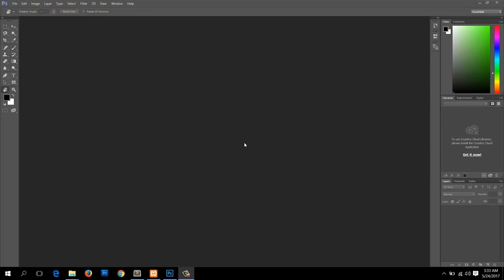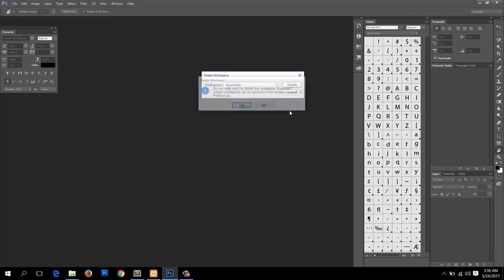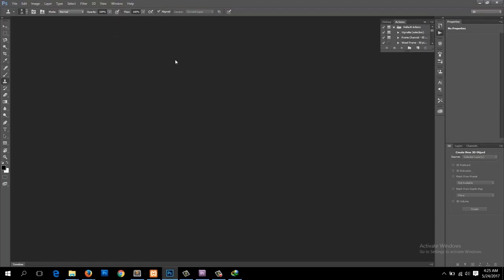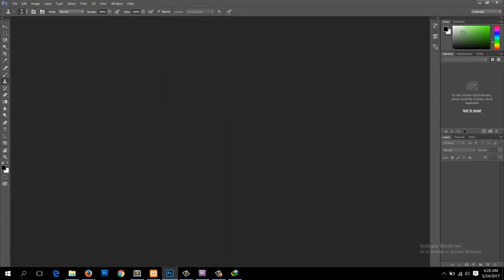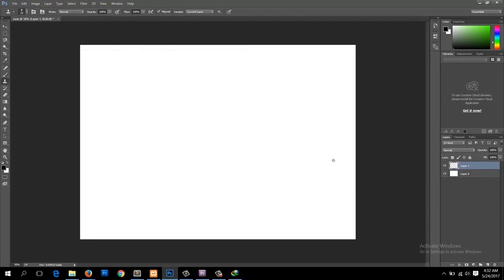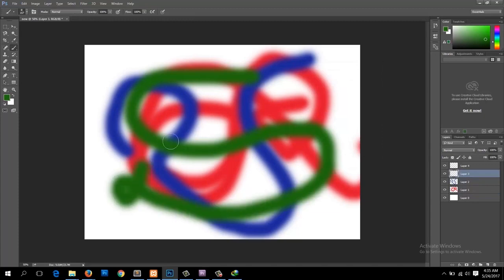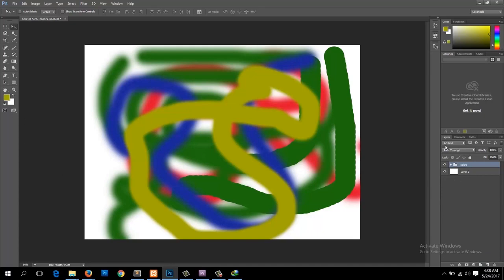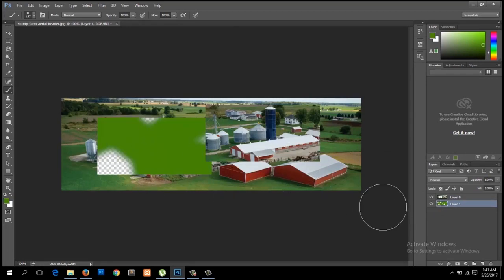learn photoshop from scratch to professional editing part 1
photoshop tutorials
photoshop background
photoshop tutorial
pro photoshop tutorials
photoshop tutorial website
amazing photoshop tutorials
adobe photoshop online tutorial
adobe photoshop teaching video
photoshop study
adobe photoshop complete tutorial
photoshop full tutorial
photoshop 8 tutorials
adobe photoshop techniques
how to learn photoshop for beginners
how to use photoshop tutorial
professional photoshop tutorials
want to learn adobe photoshop
adobe photoshop cs3 tutorial
photoshop written tutorials
ps tutorials for beginners